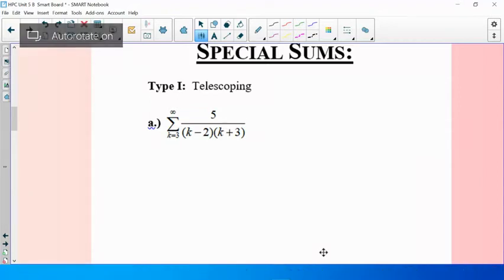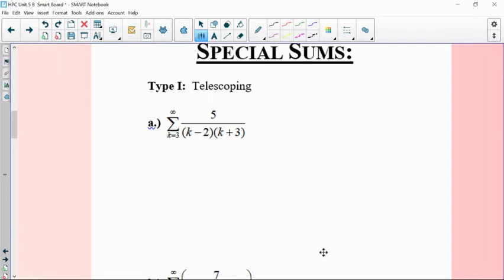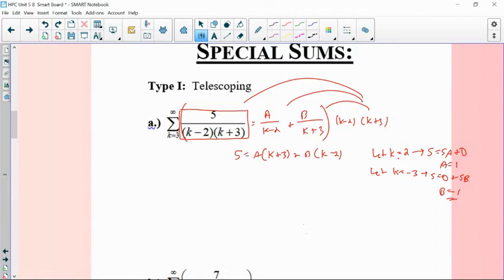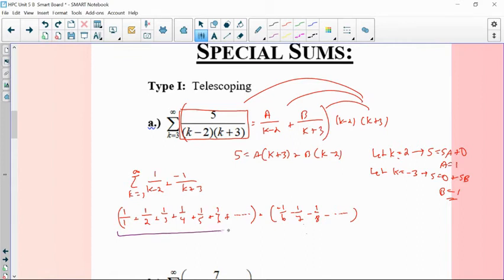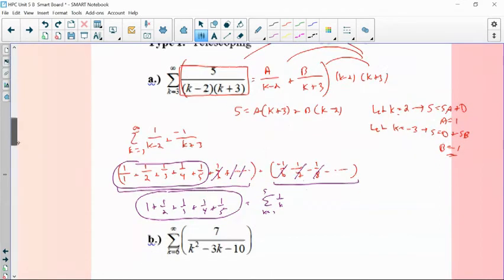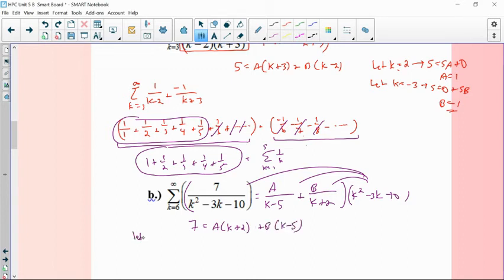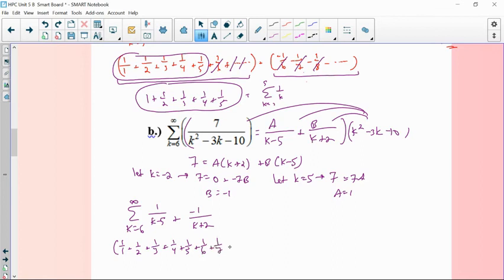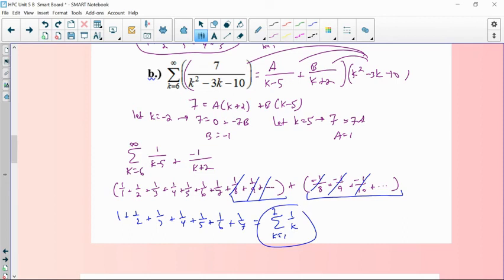Special Sequences Video Notes